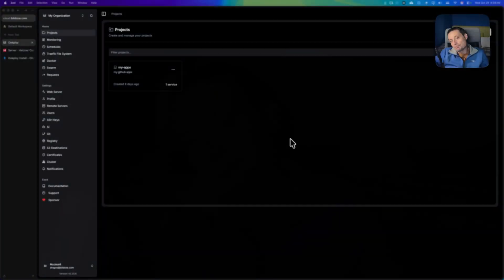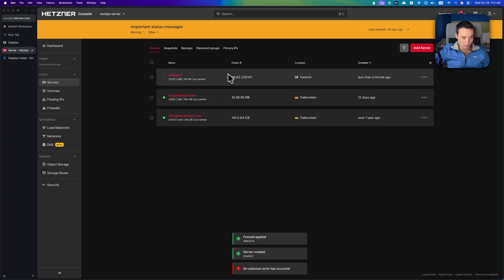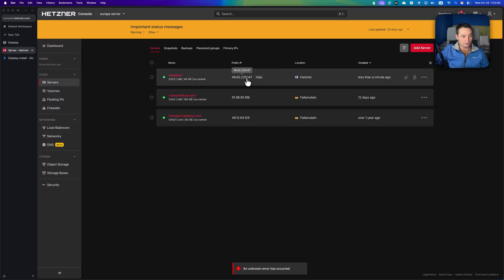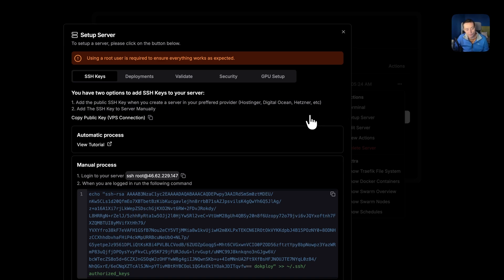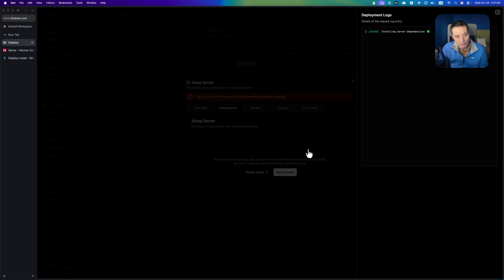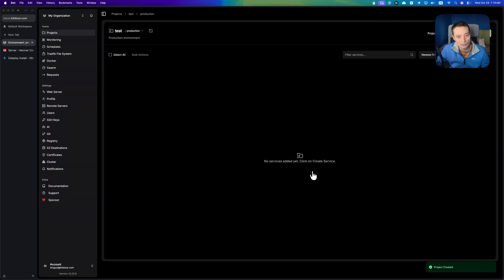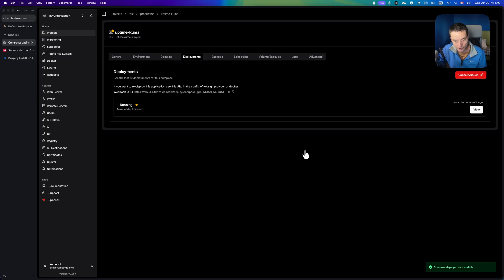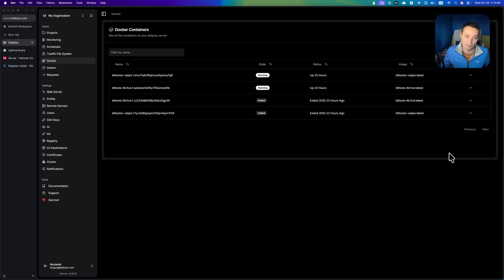How to Setup A Dokploy Remote Server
See how you can set up a Dokploy remote server where you can use your Dokploy main install to manage the remote server.

SSH key creation and setup for remote server.